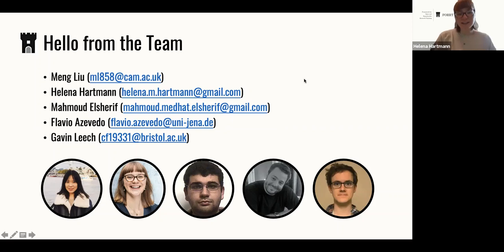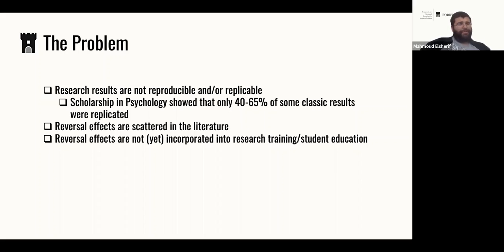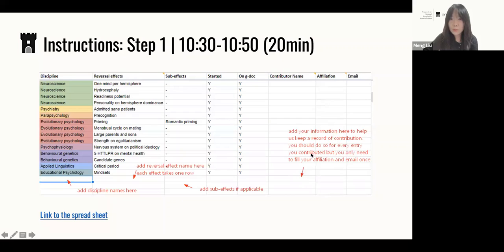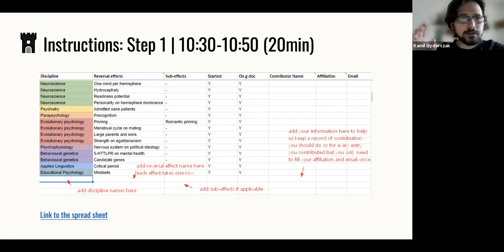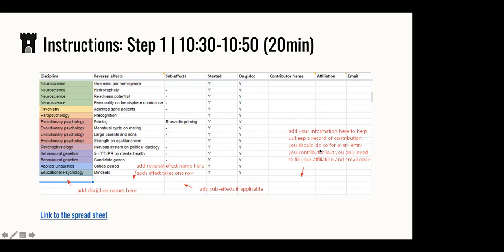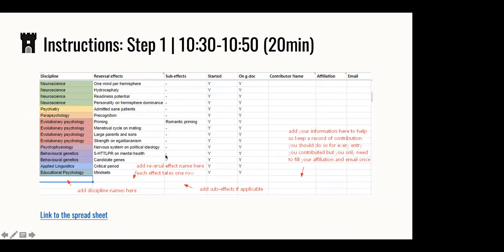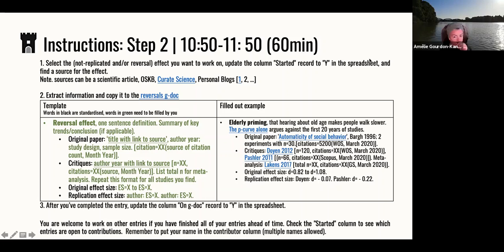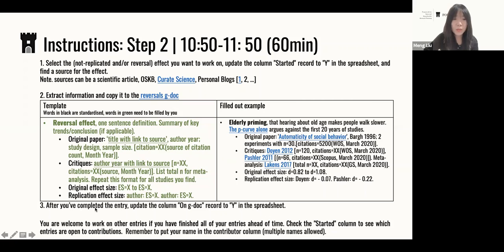PSACON2021 October 30, 2021 1B: Replications & reversals in social sciences by FORRT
1B: Replications & reversals in social sciences by FORRT - Framework for Open and Reproducible Research Training